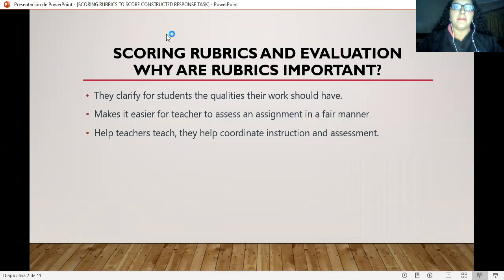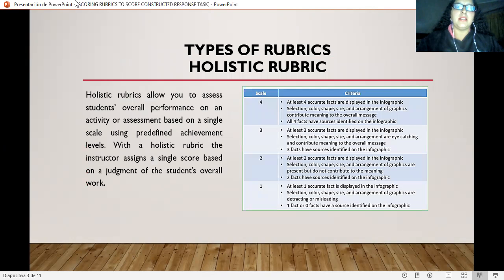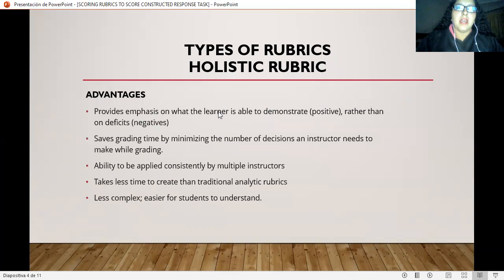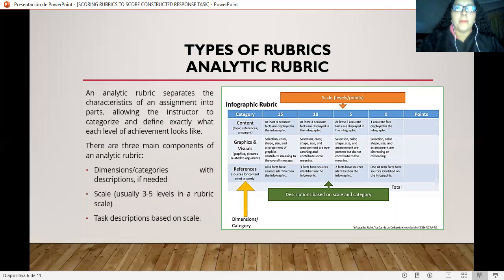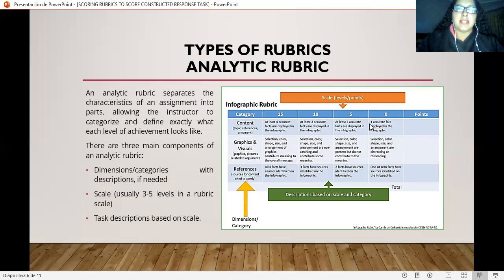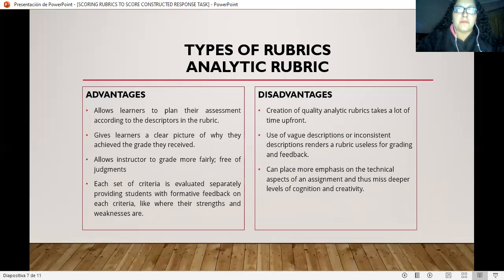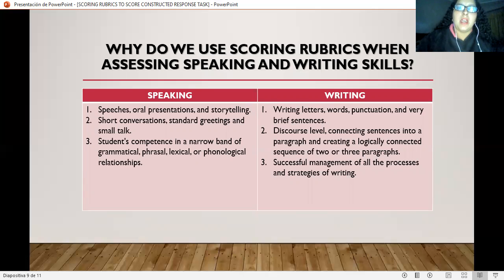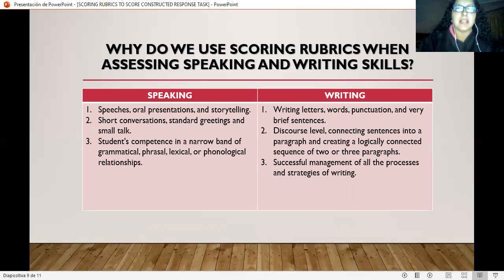SCORING RUBRICS TO SCORE CONSTRUCTED RESPONSED TASK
Language Testing